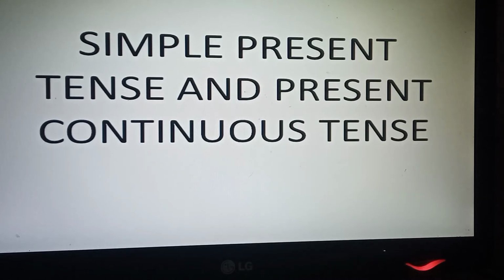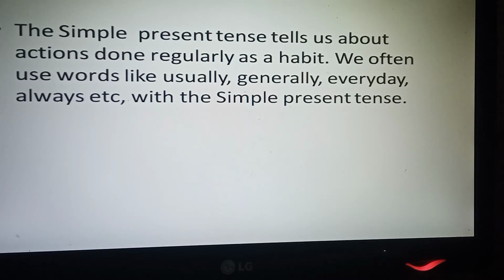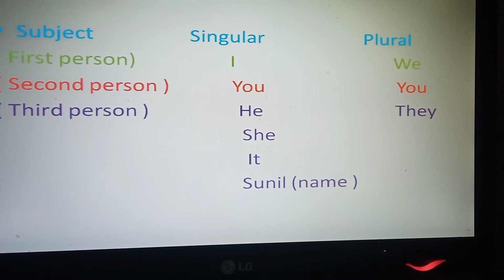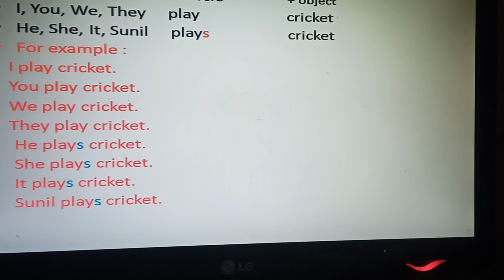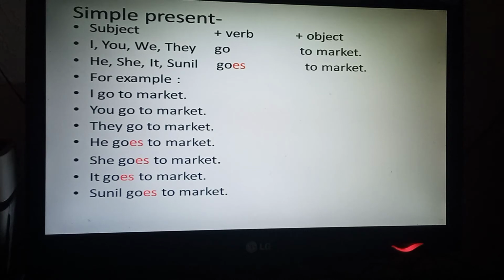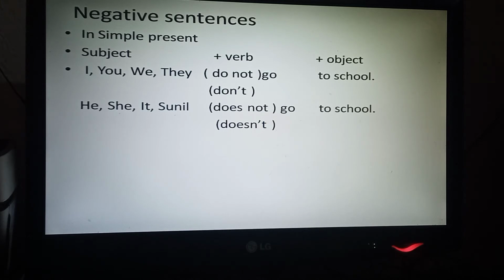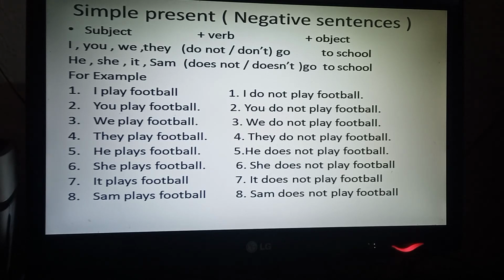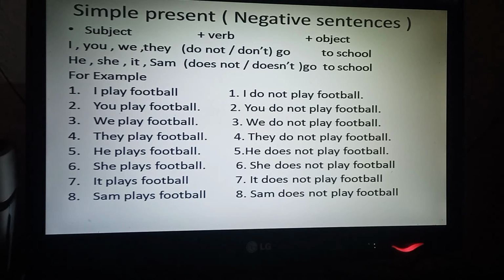Simple Present Tense and Present Continuous Tense